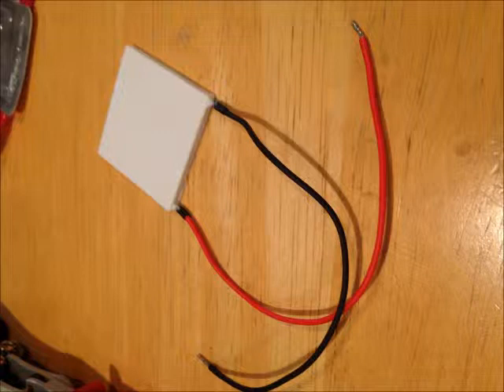google science fair summary